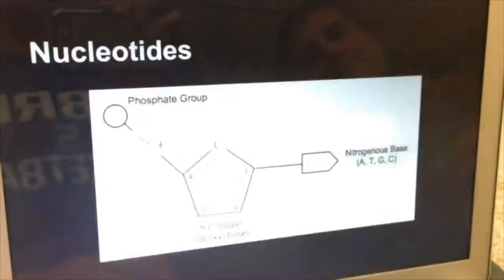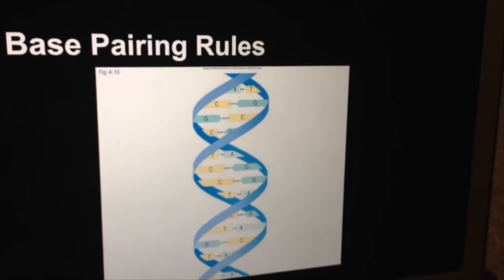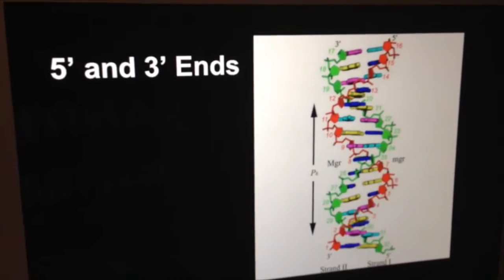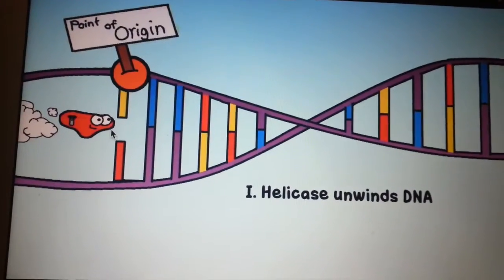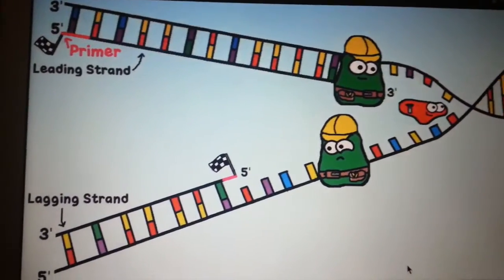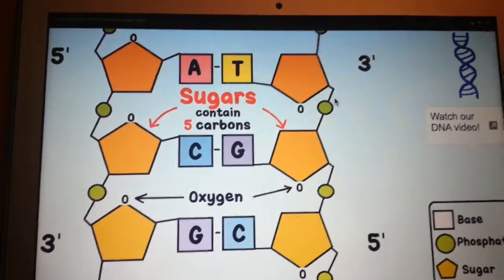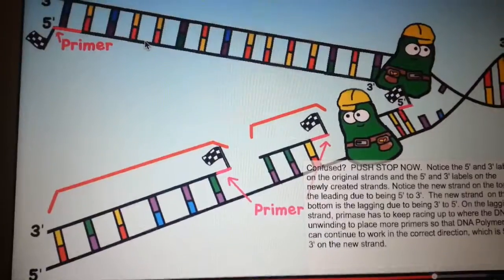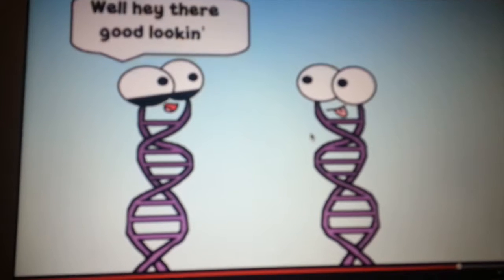DNA Replication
This video is about DNA Replication